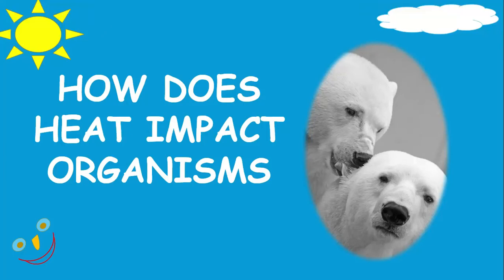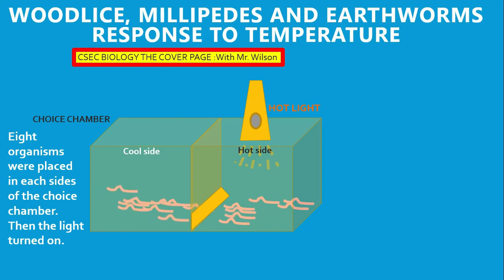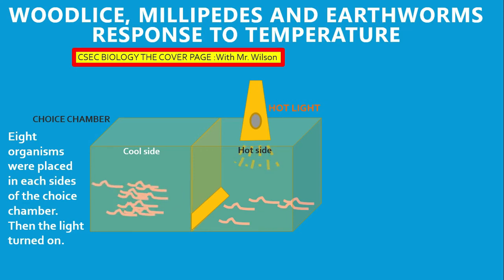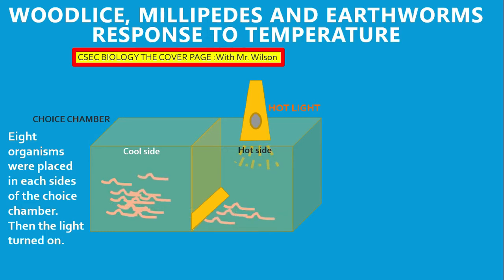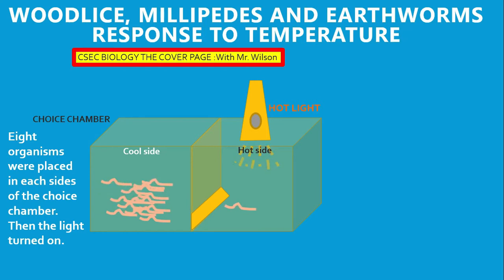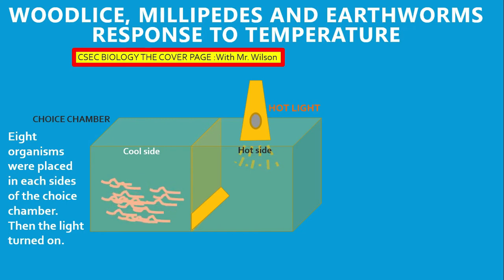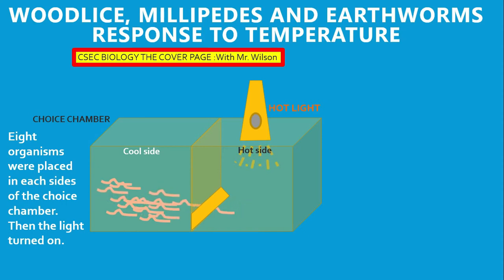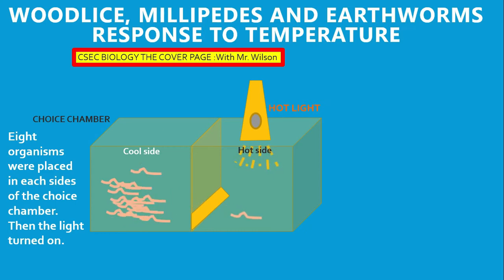Choice chamber response | CSEC Biology TCP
This video will help you to understand the choice chamber response | CSEC Biology TCP

You will find many of our products there we are uploading by you can still enroll in the programs you see advertise. Hoping to see you over there, Thanks.